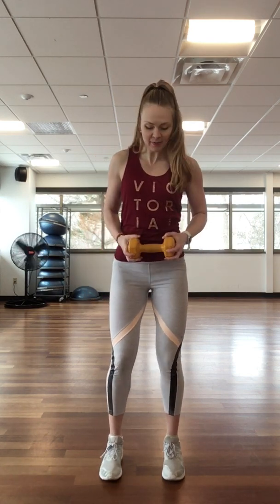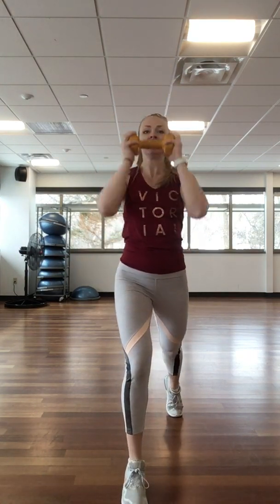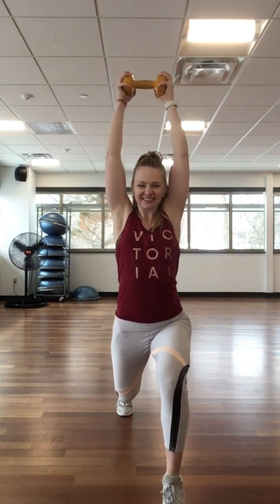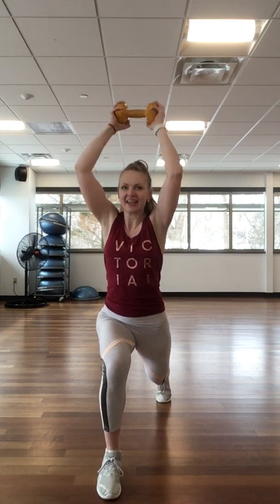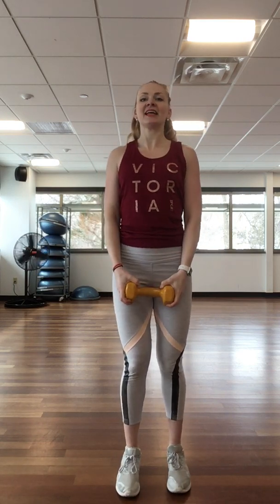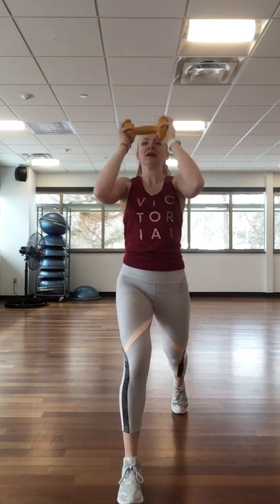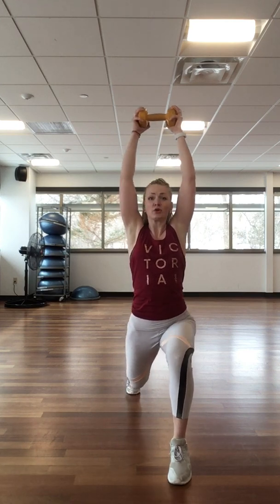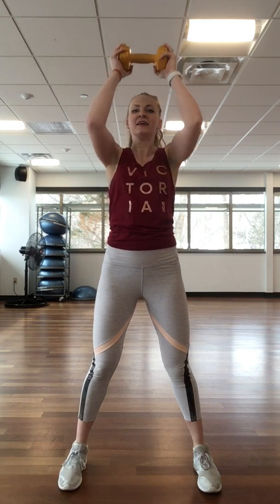Lunges + Shoulders Workout | Danielle Mora Fitness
"Gold" BP 109
Equipment needed: 1 weight or dumbbell (optional)